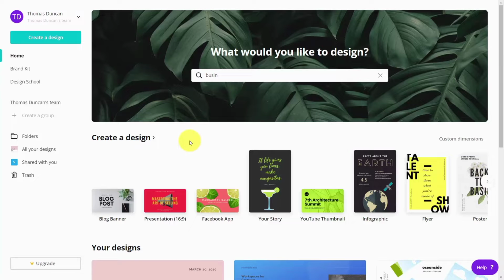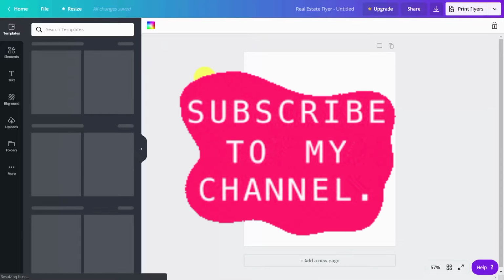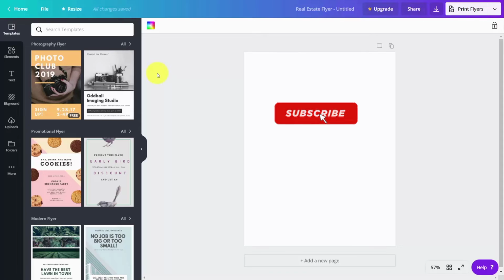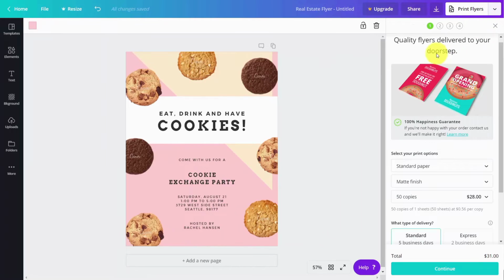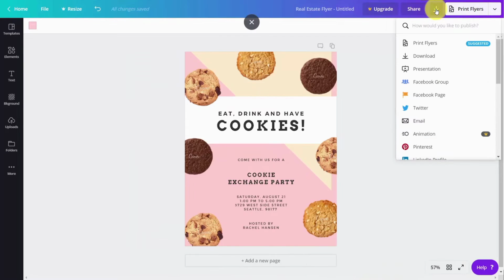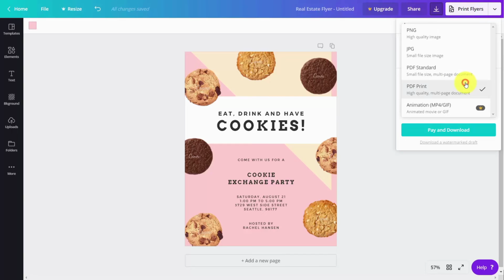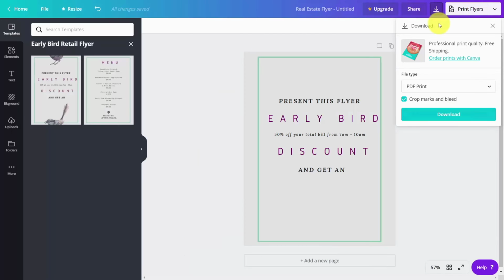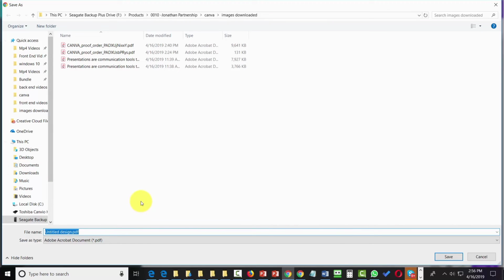How To Design A Flyer In Canva: The Complete Guide | Lesson No 3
Designing a flyer is a great way to promote an event, business, or product. By using Canva, a free online design platform, anyone can create an attractive and professional-looking flyer. This guide will walk you through the steps of designing a flyer in Canva, from choosing a template to adding text and images.
Canva is a user-friendly graphic design tool that can be used to create professional-grade flyers. With a library of built-in templates and easy drag-and-drop tools, even those with no design experience can create attractive flyers in minutes. In this guide, we will show you how to create a flyer in Canva using our free templates and tools. First, you will need to sign up for a Canva account. Then, you will be able to select one of our free flyer templates to get

1.How to get started in Canva
2.The basics of flyer design
3. Designing your flyer
4. Adding text to your flyer
5. Adding images and graphics to your flyer
6. Formatting and saving your flyer
7. Printing your flyer
8. Additional tips for designing flyers in Canva
9. Conclusion
Designing a flyer is an essential marketing tactic for any business. Flyers allow you to quickly and easily share important information about your company with potential customers. They can also be used to promote special offers, events, or new products. When designing a flyer, it's important to keep the layout simple and easy to read. You want to make sure that the most important information is front and center, so that people will be more likely to notice it. In addition, use eye-catching graphics and fonts to help your flyer stand out from the competition.

In this Video, we provide a comprehensive guide on how to design flyers using Canva. From creating a new document to adding text and images, we show you everything you need to know in order to create an attractive and effective flyer. We hope you find this guide helpful!

We hope you will enjoy our upcoming videos.
If you're looking for parenting tips, cooking advice, or just some general lifestyle content, Fariya Munim is the YouTuber for you! .

Flyer making tutorials
canva tutorial
how to use canva
Canva flyer tutorial
Canva flyer design
Canva par flyer kaise banaye
canva tutorial for beginners
# output of flyer in canva